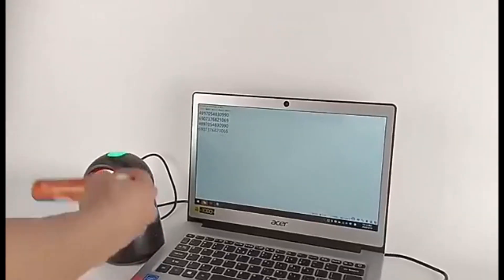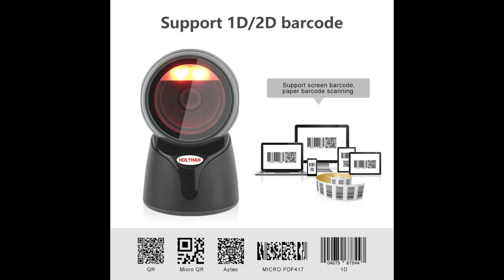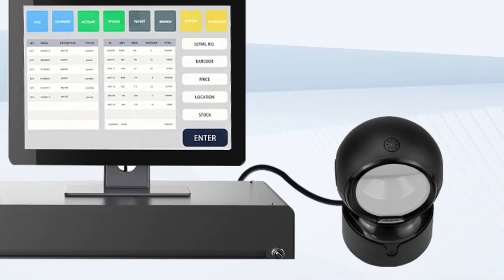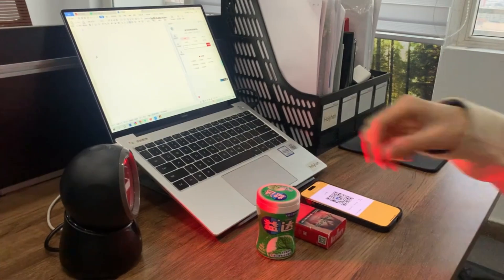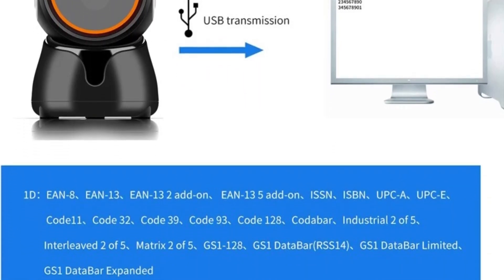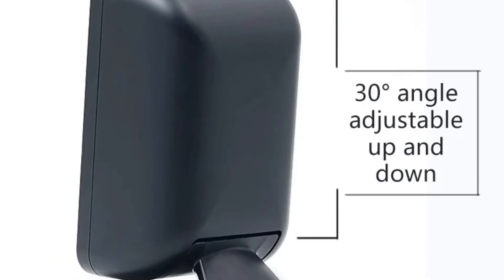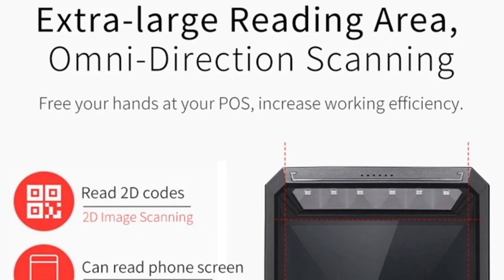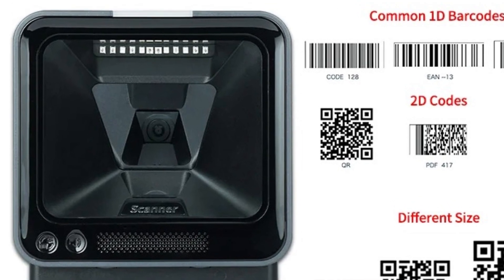Top 5 BEST Desktop Barcode scanner In 2024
Looking for the Best Desktop Barcode scanner of 2024? Watch this video before buying to see our top picks and helpful reviews!
1) ► Handsfree 2D 1D Barcode Scanner QR
2) ► Barcode scanner 2D all-round desktop
3) ► Desktop 1D 2D Barcode Scanner Supermarket
4) ► NETUM Desktop 2D QR Barcode Scanner
5) ► Holyhah Desktop Barcode scanner 2D all-round automatic
Looking for the best desktop barcode scanner for 2024?
Look no further! In this video, we unbox and review the top desktop barcode scanner of 2024. Stay ahead of the game with the latest technology in barcode scanning. Watch now to see why this scanner is a game-changer for your business!
Audio music credit:
Electronic Hub is a participant in the Aliexpress Services LLC Associates Program, an affiliate advertising program designed to provide a means for sites to earn advertising fees by advertising and linking to Aliexpress.